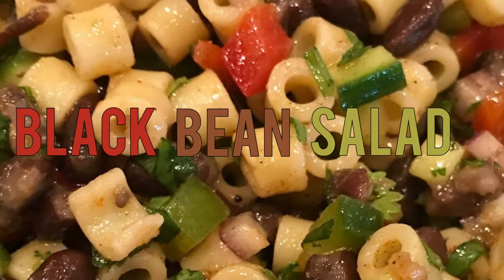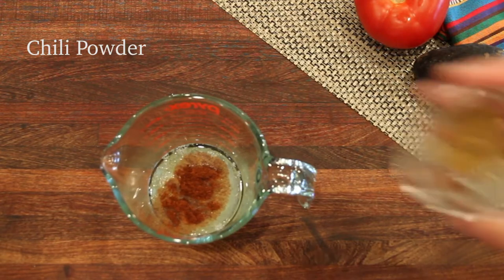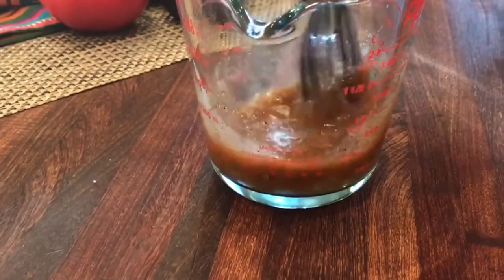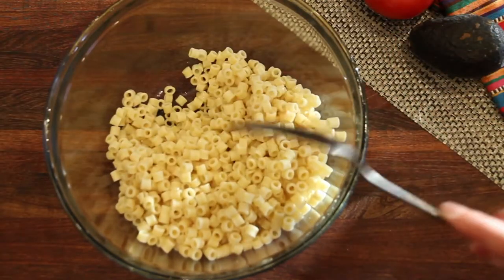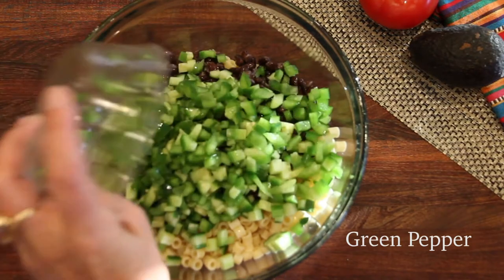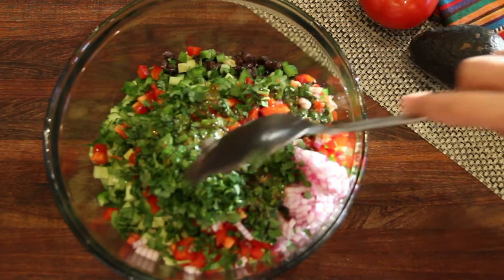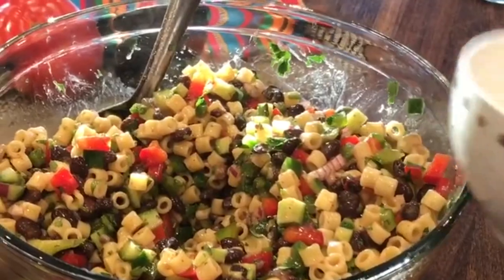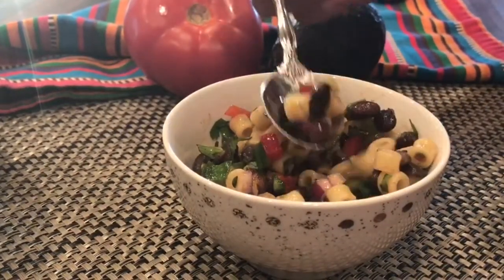Black Bean Salad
This is a great make ahead salad, you can refrigerate it for several days. But if you're pressed for time, that's okay because it's also good at room temperature.

2 cups cooked ditalini (4 oz uncooked)
1 ½ cup cooked black beans (or 15 oz can), rinsed and drained
¼ cucumber, diced
¼ red pepper, diced
¼ green pepper, diced
¼ small red onion, diced
¼ bunch cilantro, chopped
Dice vegetables to be similar size of black beans and ditalini. Combine pasta, beans and vegetables. Add dressing and stir to coat. Serve warm or cold. Serves 4-6.

Dressing
Juice from ½ lime (about 2 Tbsp)
2-3 Tbsp avocado oil
½ tsp salt
½ tsp chili powder
½ tsp cumin
1 clove garlic, pressed

Combine ingredients and whisk together or shake in a bottle.